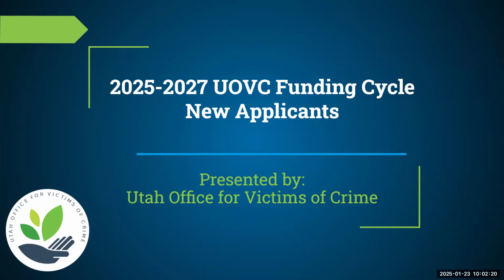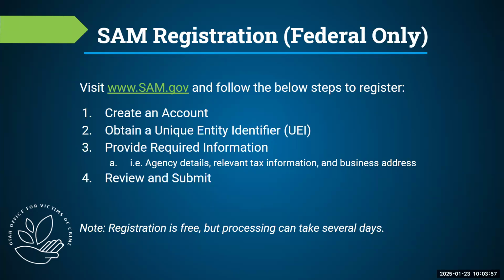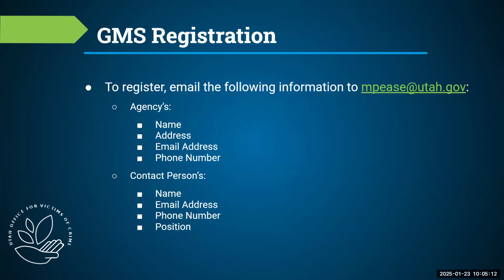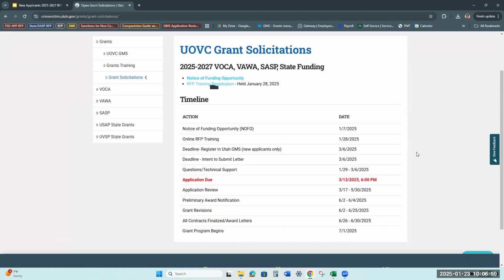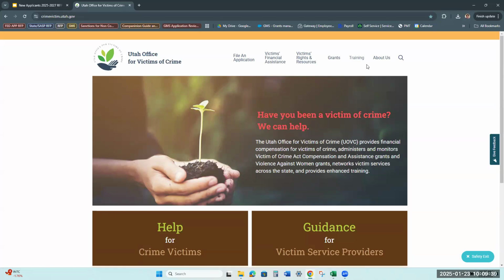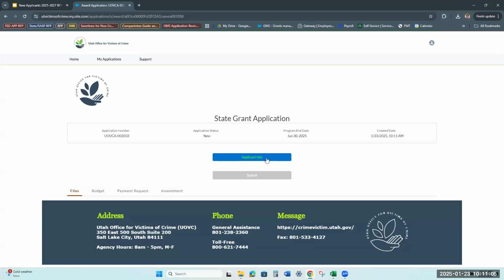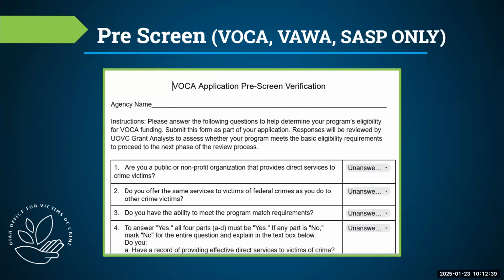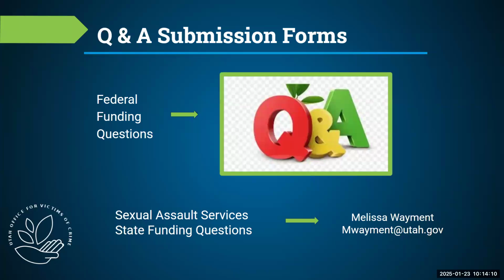New Applicant Information | 2025-2027 UOVC RFP Training